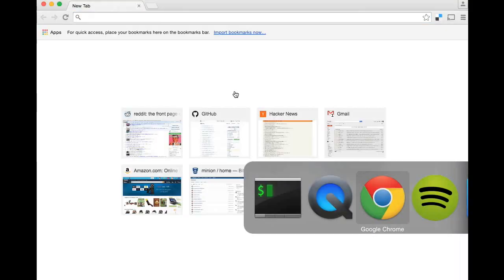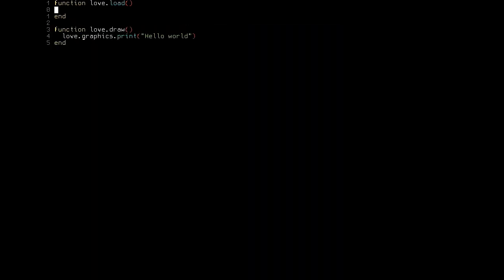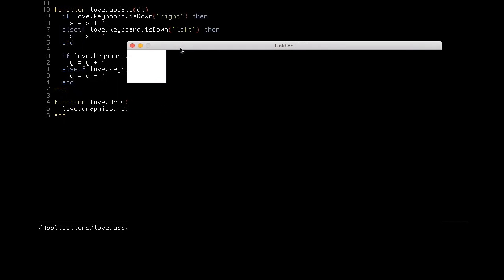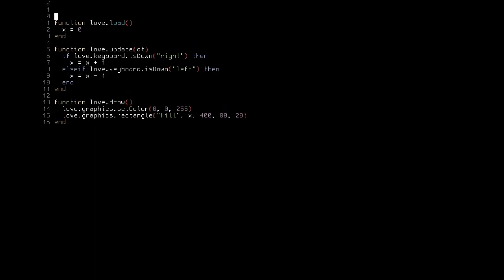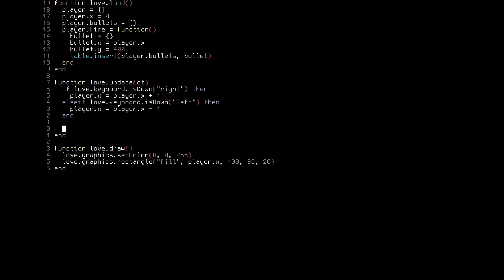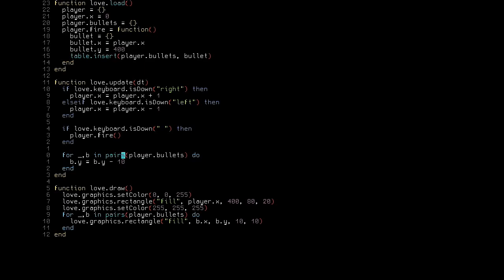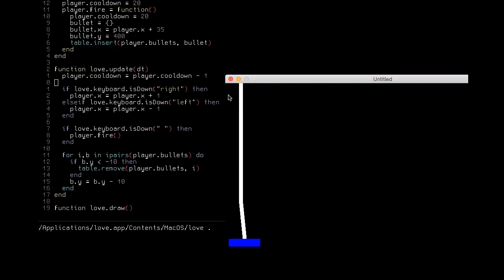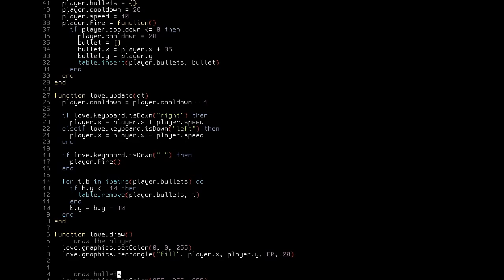Game Development in Love2D [Part 1] [Beginner Series!]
In this episode, you will learn the basics of game development with Love2D. You will learn how to run Love2D games, as well as a basic player implementation.

Let me know if I need to make a video for Windows users (since that was a bit of an issue in the last series).